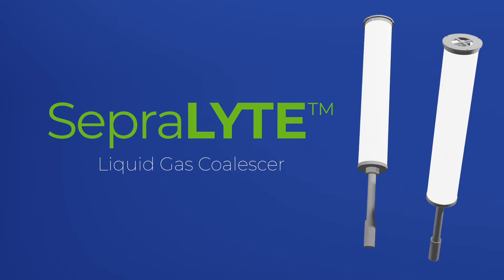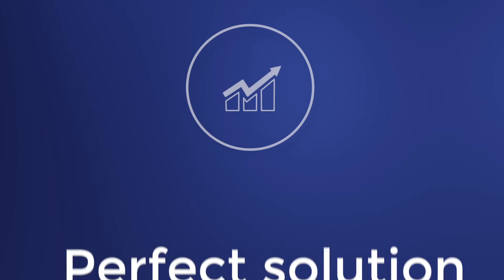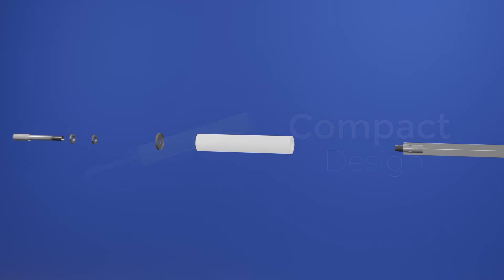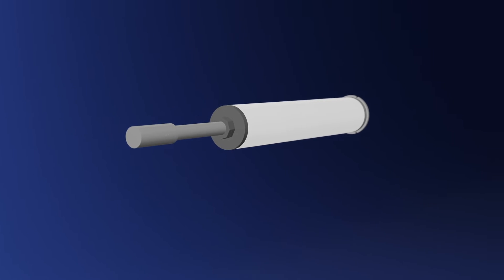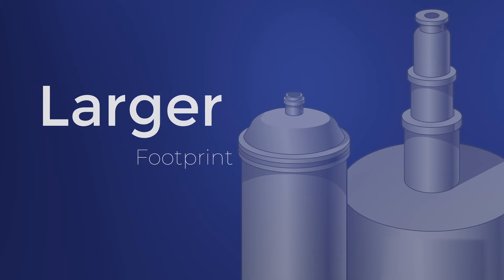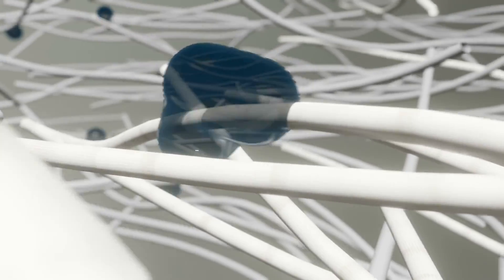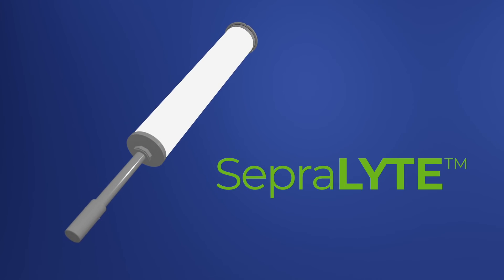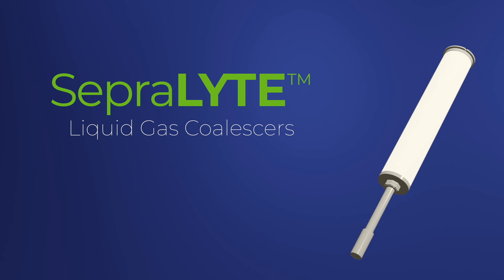Pall SepraLYTE Low DP Liquid Gas Coalescers for Green Hydrogen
See Pall’s NEW SepraLYTE™ liquid/gas coalescers, an innovative solution for efficient separation of electrolyte aerosols from gas in green hydrogen production processes.

Customers using SepraLYTE gain significant advantages over conventional separation products. These advantages include reliable, consistent, and verifiable separation performance, high gas flow and liquid removal in a compact cartridge, which allows for smaller systems with lower capital, operating, and maintenance costs.